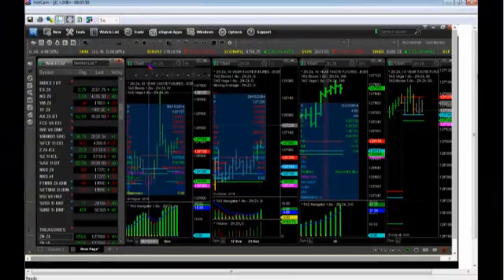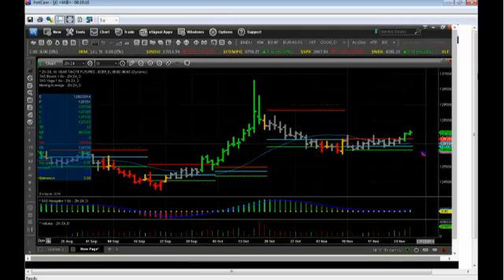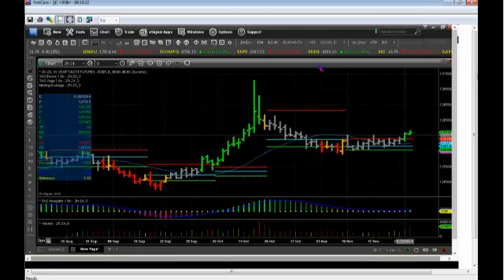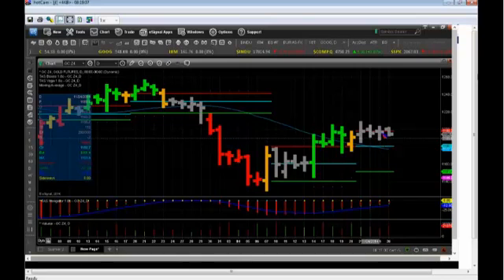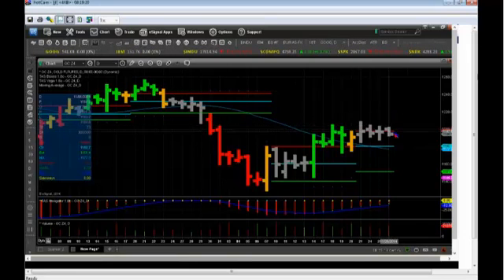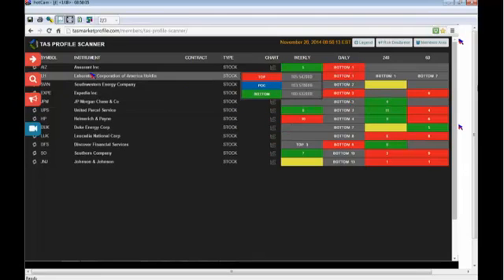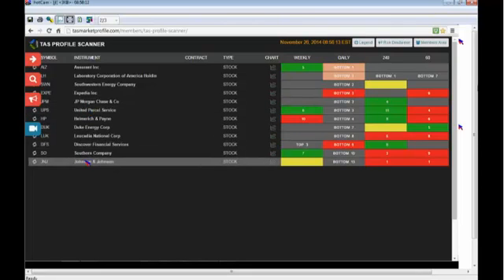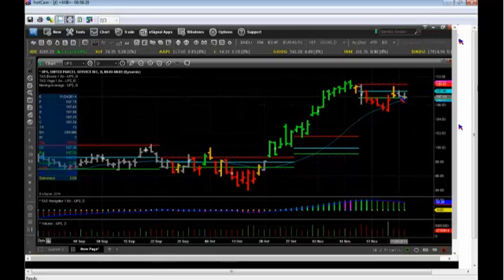Nov 26th Global Market Pulse with John Logan on TFNN 2014